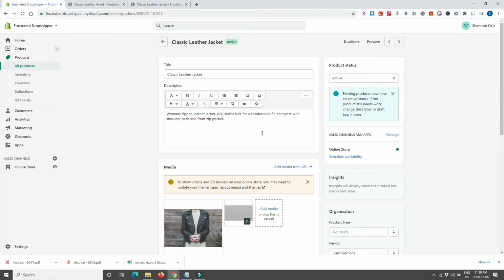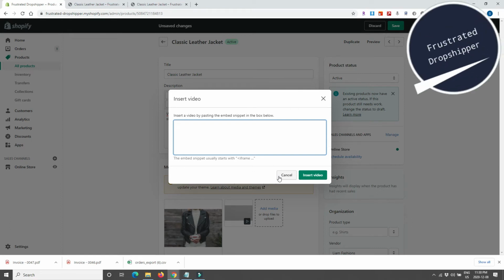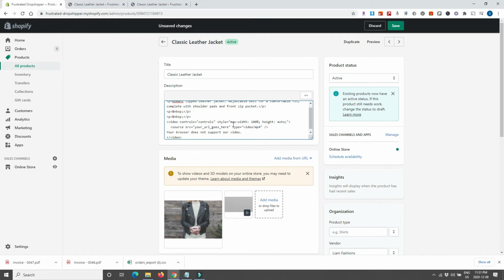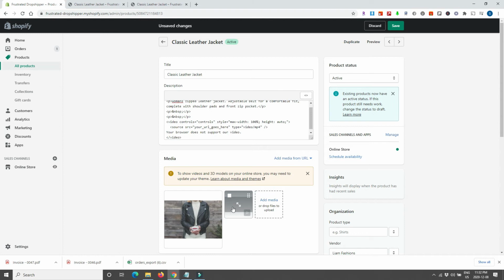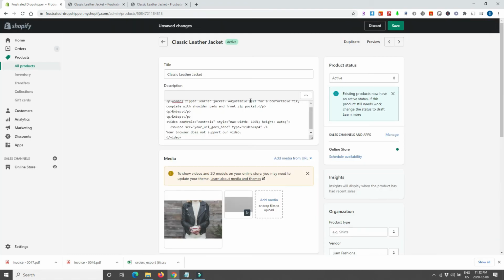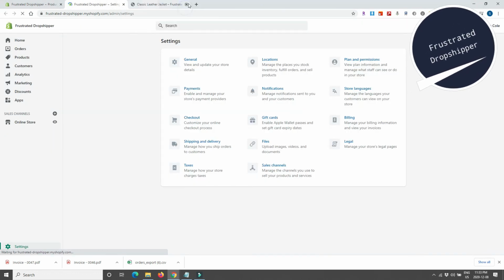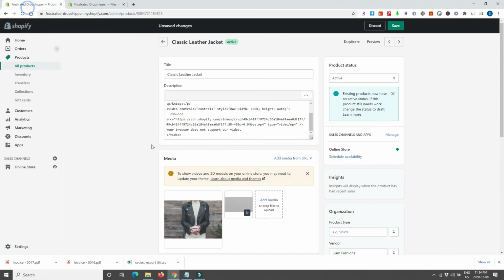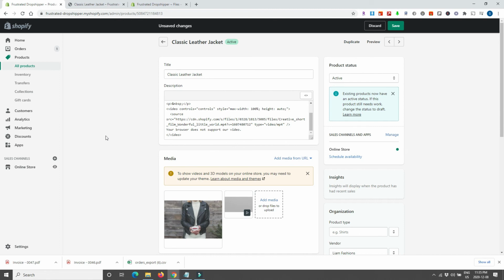How to Add Video to Your Shopify Product Description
In this video I go through the process of adding a video to the image gallery area as well as within the product description on your Shopify store.

Code (change { } to angled brackets)
{video controls="controls" style="max-width: 100%; height: auto;"}
  {source src="your_url_goes_here" type="video/mp4" /}

* note * Youtube doesn't allow me to add the code with the angled brackets (less than and greater than signs).  Please change the { } to angled brackets before pasting into shopify.